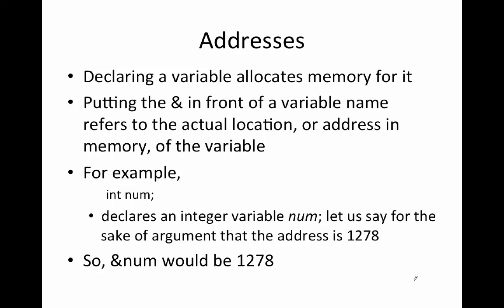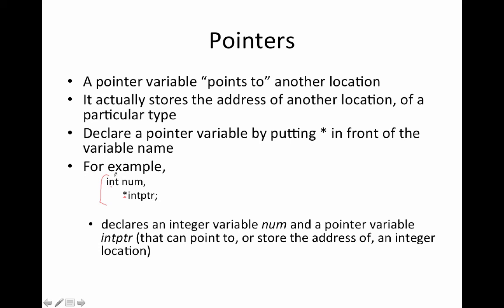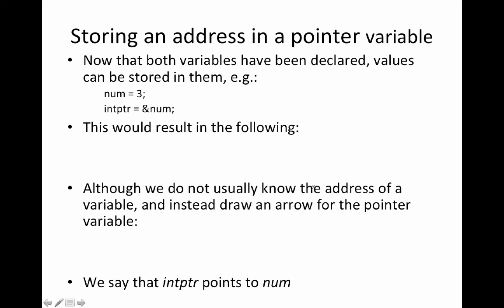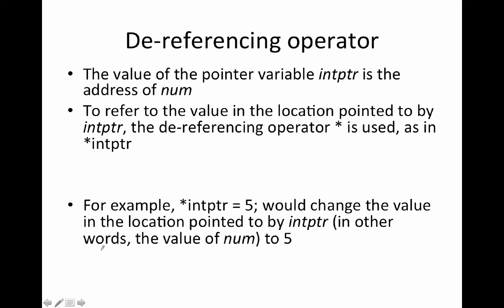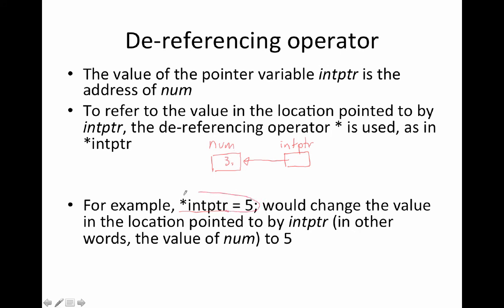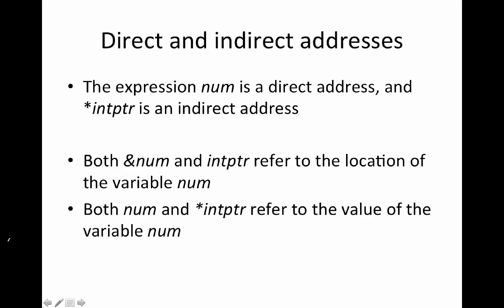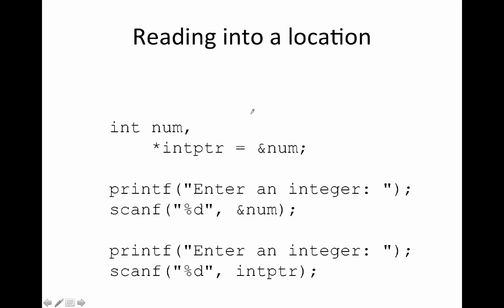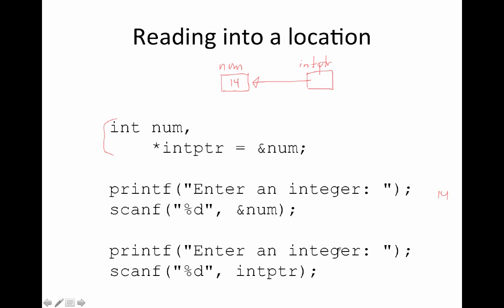OdleBrix Intro to C: Pointers and Addresses